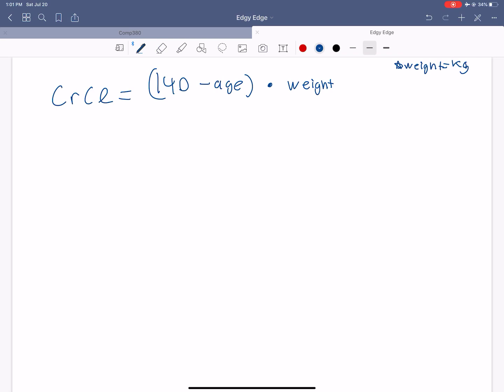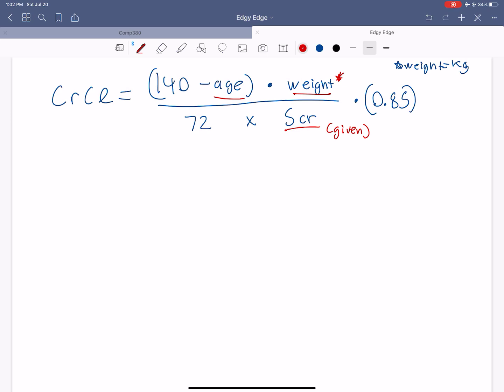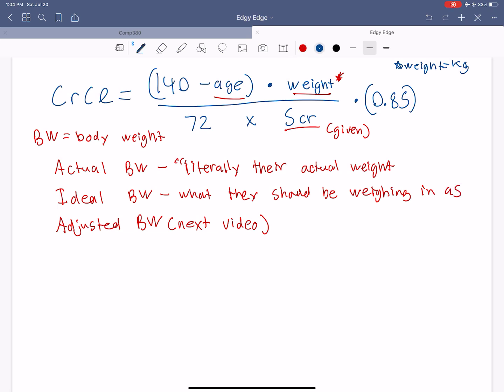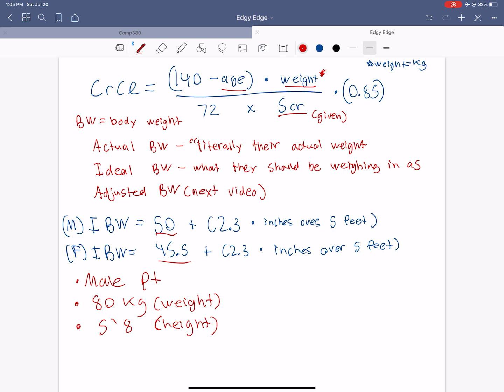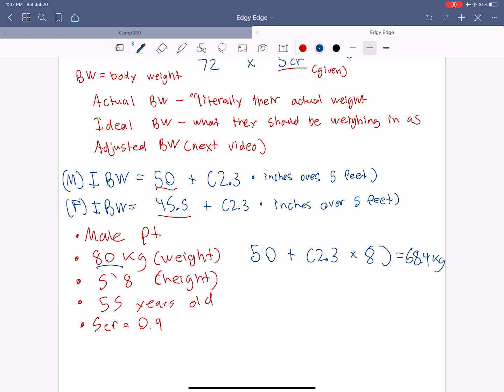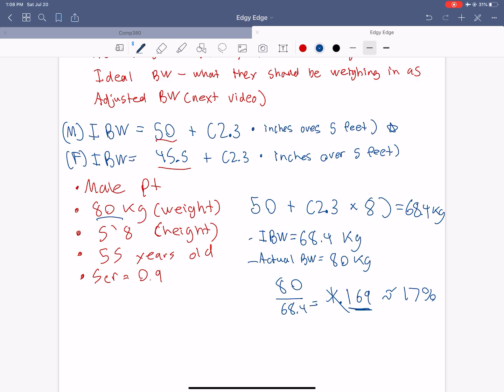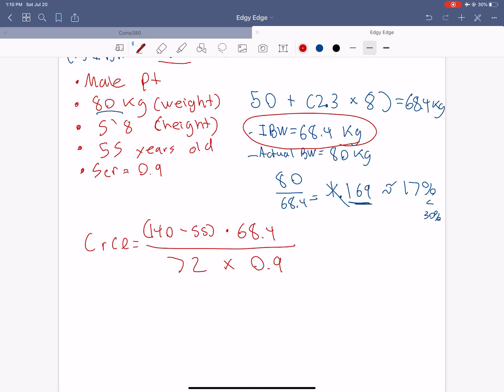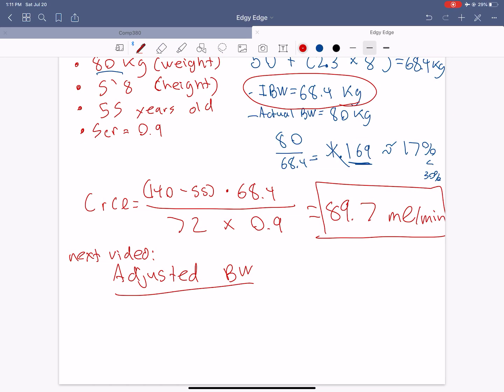How to Calculate Creatinine Clearance with Example | Explained Clearly | Edgy Edge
Hey everyone! In this video, I explain the creatinine clearance formula and we take a dive into the weight based adjusts you need to make when calculating a patient's creatinine clearance.